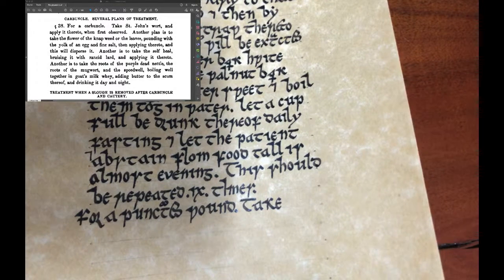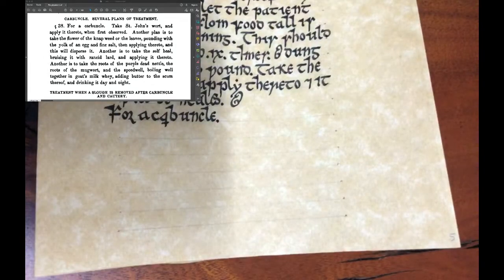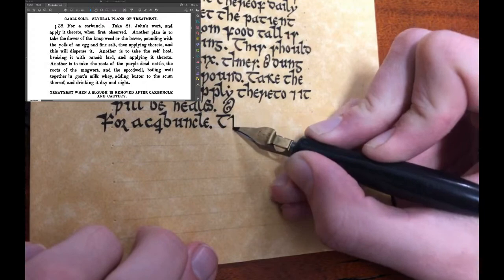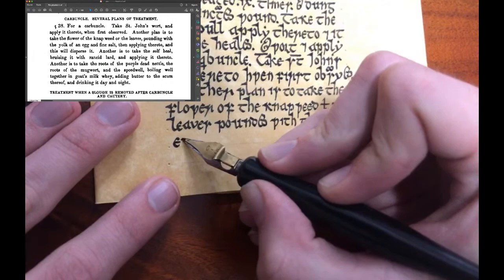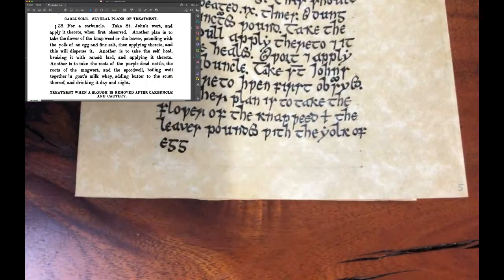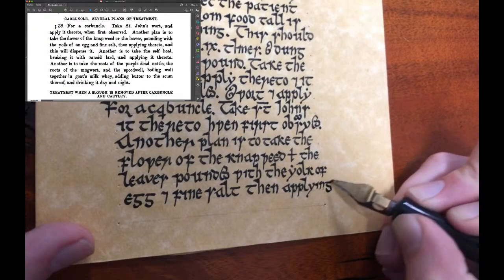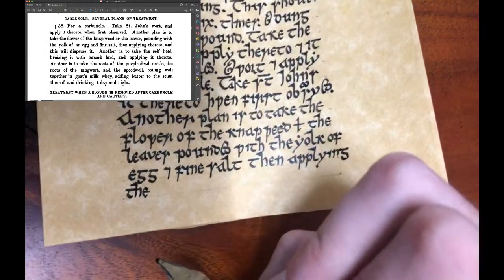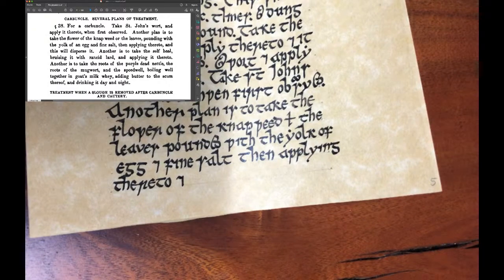Calligraphy Stream 25/5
Today was a learning experience; Dietrich of the College of St. Brutus, Society for Creative Anachronism, joined the stream and we talked about medieval fabric and Christian witches. Unfortunately, I did not set up Discord audio correctly and his side did not get recorded until after halfway through the stream.